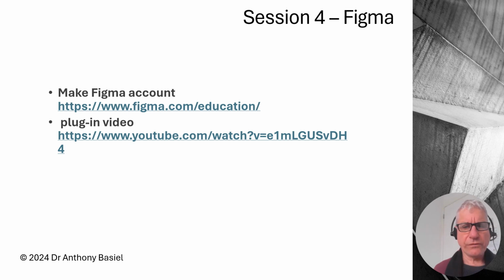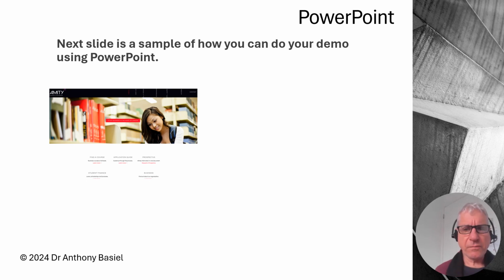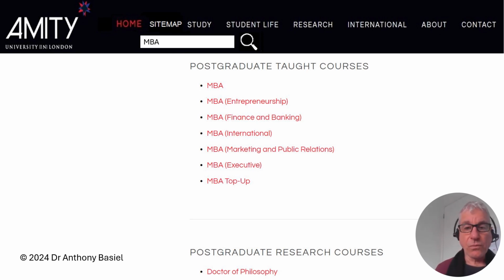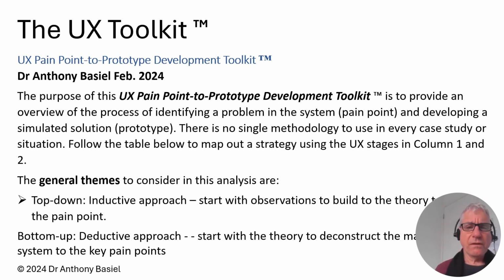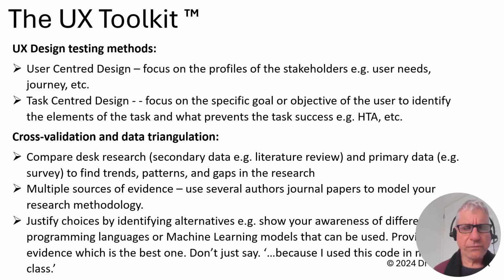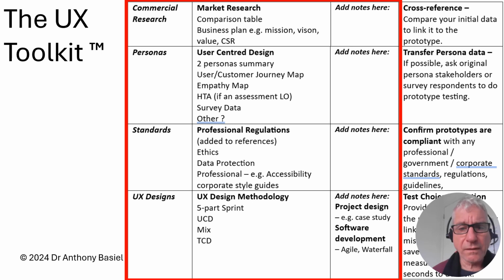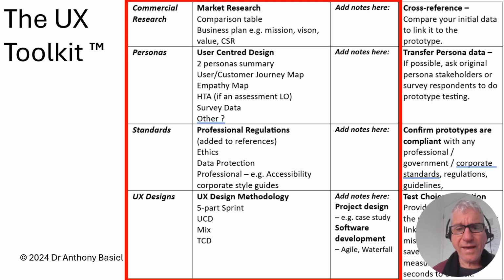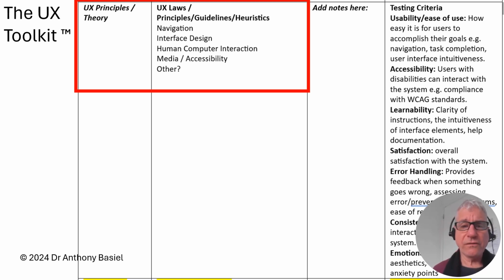UX Toolkit - pain points to prototype development. UXtoolkit-part1of2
UX 2-part video and toolkit